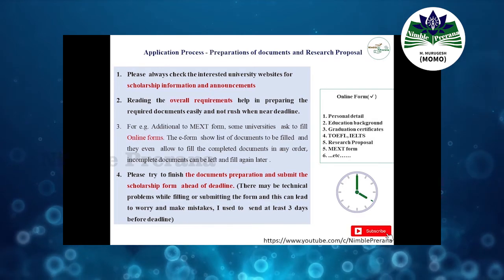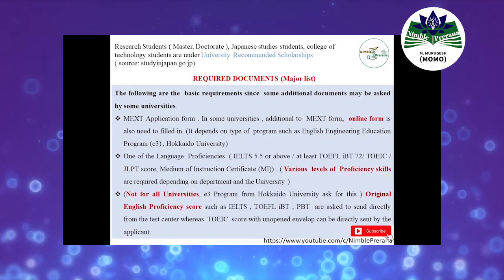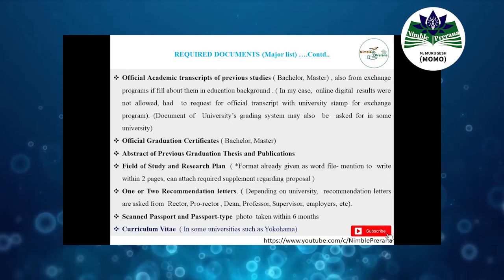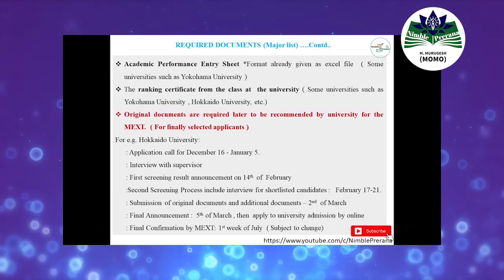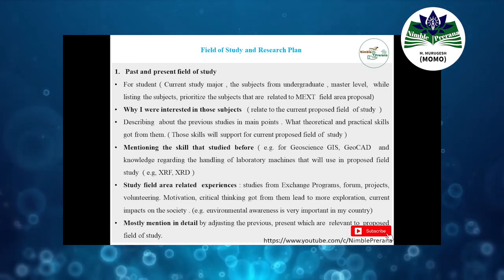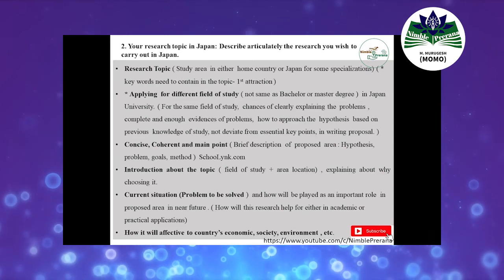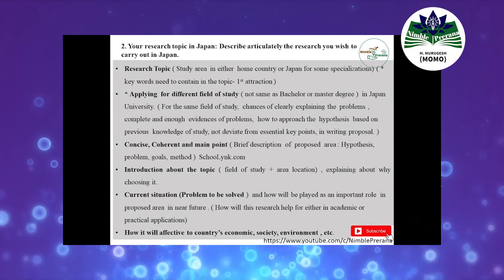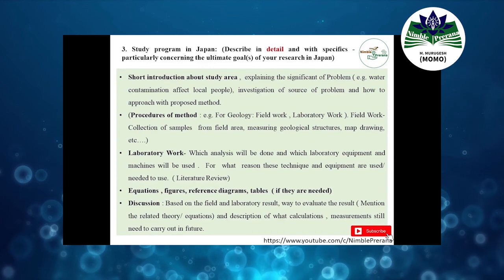Study in Japan with MEXT Scholarship | Application Documents preparation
Are you planning to study in Japan? If so, you may be wondering what kind of application documents you need to prepare. In this video, we'll go through the necessary steps to apply for the Japanese government scholarship program MEXT.

This Japanese mext scholarship application form guide will help you gather all the necessary materials to apply for the scholarship. We'll cover everything from the application form to the required documents, and help you get everything prepared so you can apply successfully!

Applicaiton Process Studies In Japan. It is one of the best fulltime scholarships to study in world class stable atmosphere, Japan. The explanation covers over all process not just confined to Oct 2021, unless there are any significant changes in application process from MEXT, Japan.

To the applicants understanding well, we have divided in to 5 episodes as follows

Episode 1: Basic Application Process, Preparation of Documents, Research Proposal : Presented by Thaw, Myanmar (Masters, MEXT Recipient, Hokkaido University)
Episode 2: Finding research groups/professors and writing emails : Presented by Gaurav Kumar, India (Masters, MEXT Recipient, Kyoto University of Advanced Science)
Episode 3: Interview guidance and TIPs along with final results deadlines: Presented by Murugesh, India (PhD, MEXT Recipient, Hokkaido University)
Episode 5: Queries received during live session on 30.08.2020
Queries were interesting which are answered with our speakers/resource persons experiences.

scholarship, mext university recommendation 2021,how to prepare for mext interview university recommended mexts scholarship